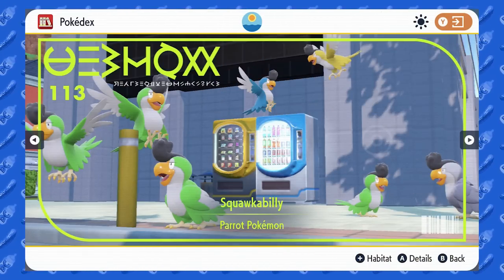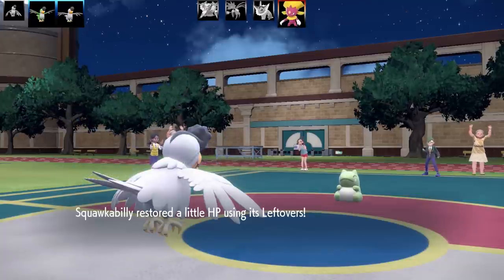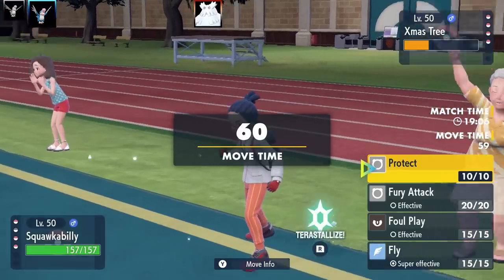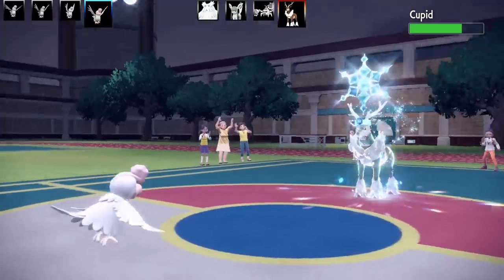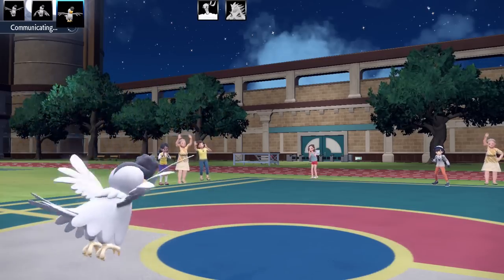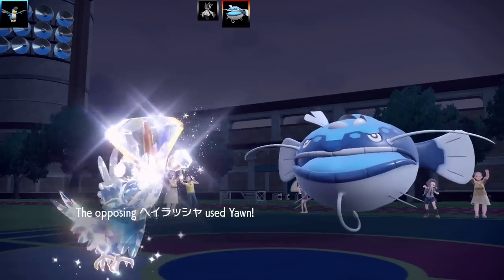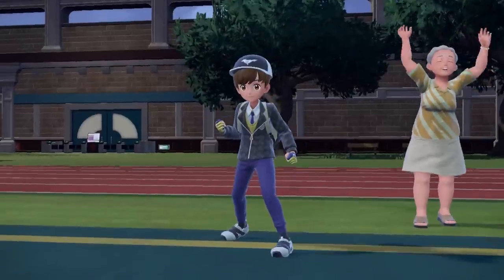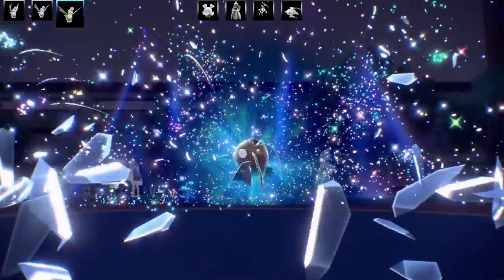FULL SQUAWKABILLY COLORS EVOLUTION TEAM! Shiny Squawkabilly Yellow, Green, Blue, White Forms Moveset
All Shiny Squawkabilly Forms Yellow, Green, Blue, White ALL Plumage
My Best movesets for Squawkabilly Pokemon Scarlet and Violet

CREDITS:
Editing/Graphics By @LadyKrimZen
Intro By @lightsen